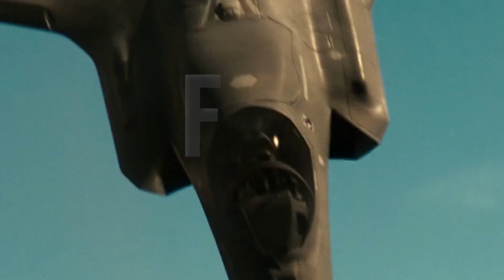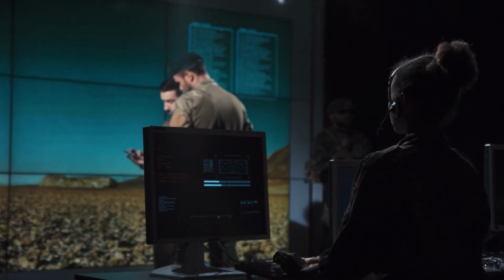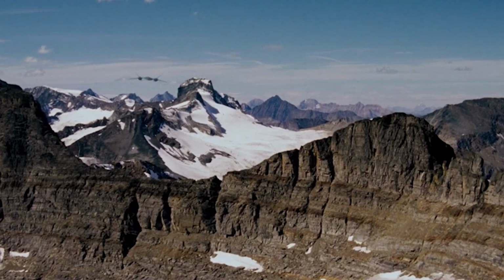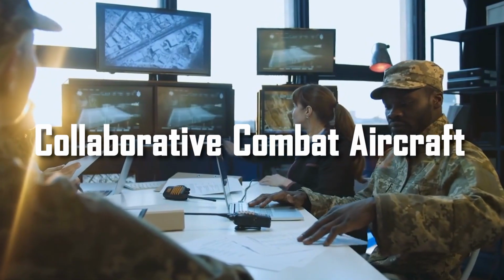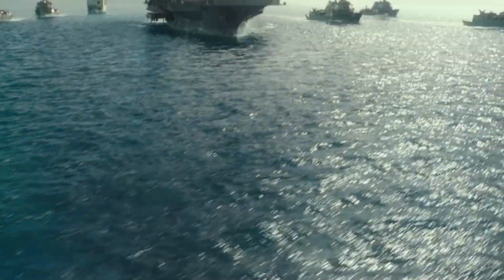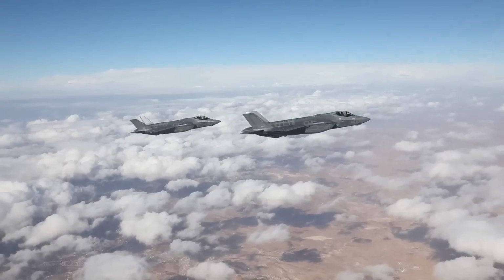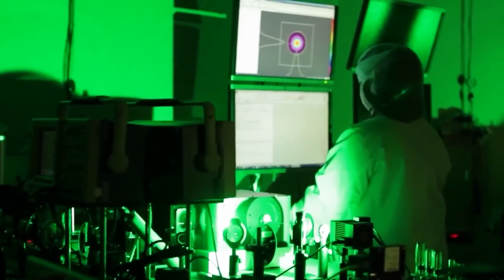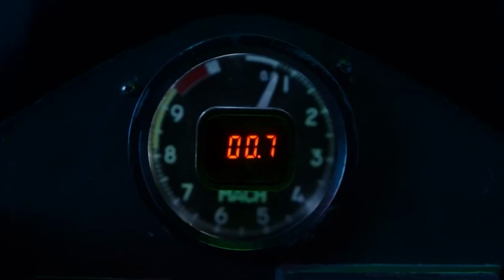Why This F-35 Upgrade Has Everyone Worried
Has the F-35 just become the most important weapon of the 21st century?
The latest upgrades are transforming the F-35 from a stealth fighter into the center of an entire combat network. New software, advanced sensors, AI-assisted data fusion, and improved connectivity are changing the way modern wars are fought.
In this video, we'll explore what these upgrades actually do, how they improve the aircraft's capabilities, and why many experts believe the F-35 is becoming far more than just another fighter jet.